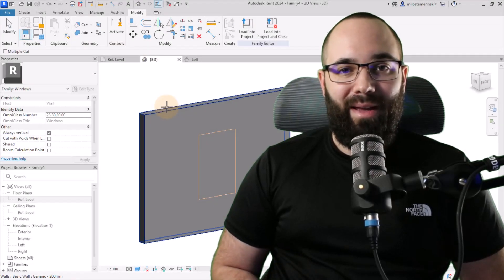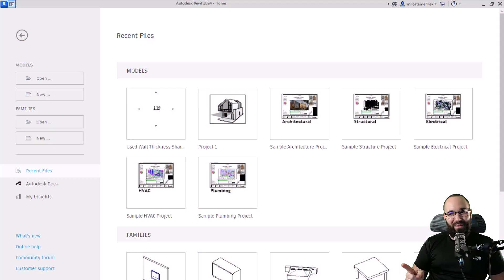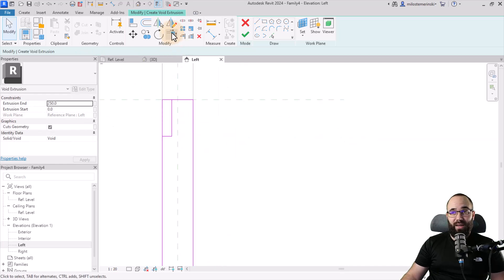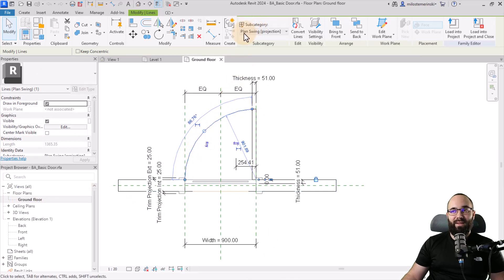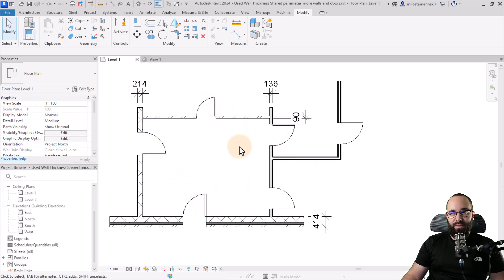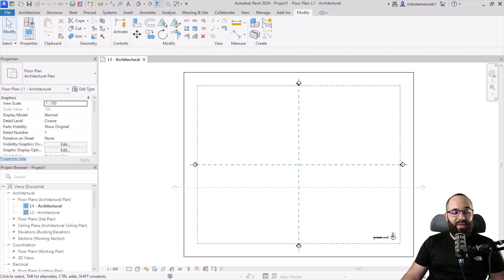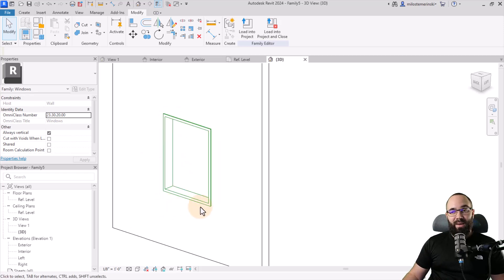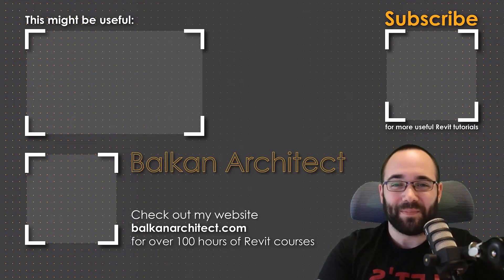5 Tips for Doors and Windows in Revit Tutorial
In this Revit Tutorial I will show you five amazing tips for goors and windows in Revit. You will learn how to create a complex opening for families, how to assign a proper category for elements for doors and windows, how to implement shared parametars, how to create a type catalogue and how to create a template for doors and windows families.

Timestamps:

00:00 Introduction
02:05 Tip 1 - Creating complex openings for doors and windows
05:05 Tip 2 - Assigning proper categories for door and window elements
07:20 Tip 3 - Using shared parametars for a wall thicknesses
09:05 Tip 4 - How to create and use Type catalogue
11:12 Tip 5 - Creating a template for families

53YT23